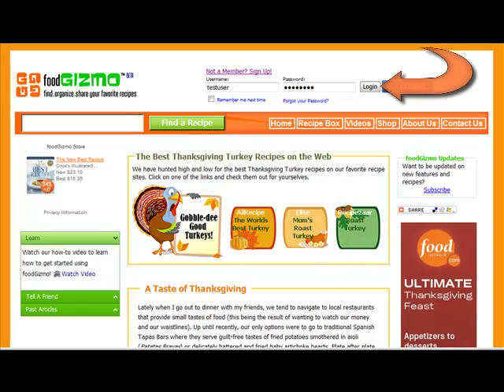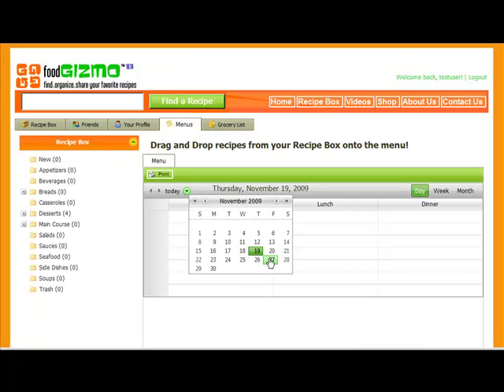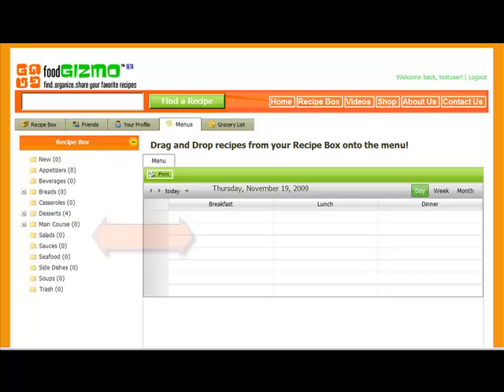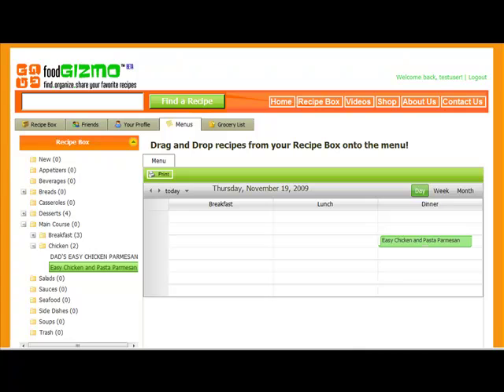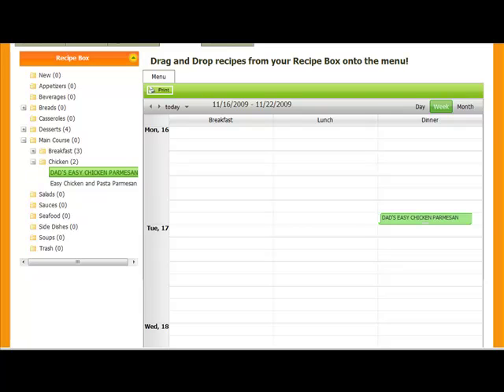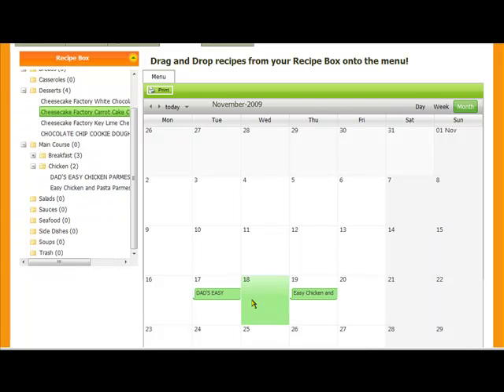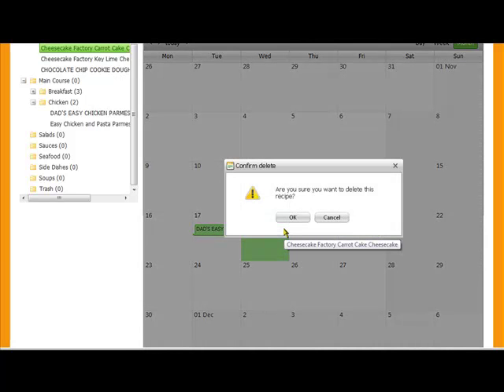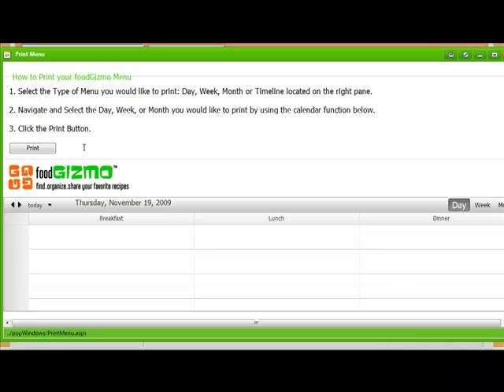menu_youtube.mp4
foodGizmo menu features